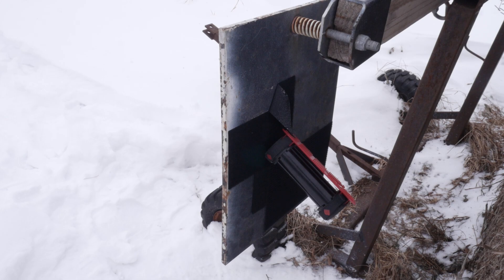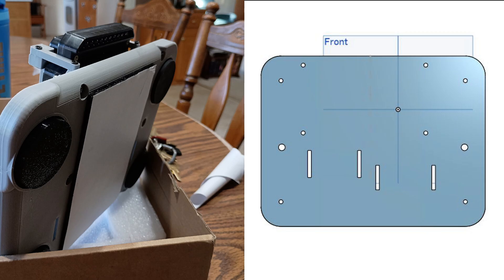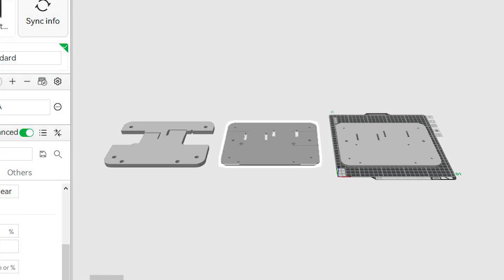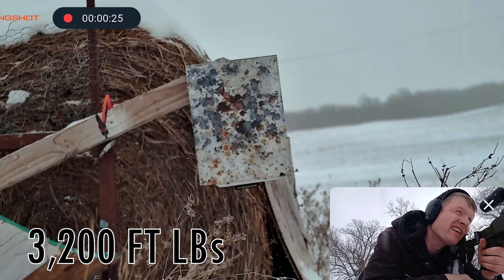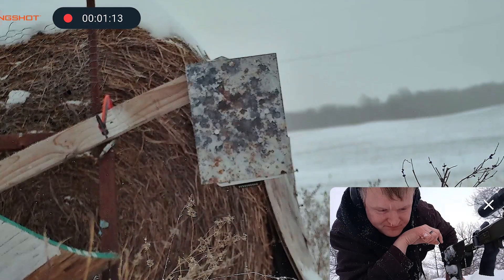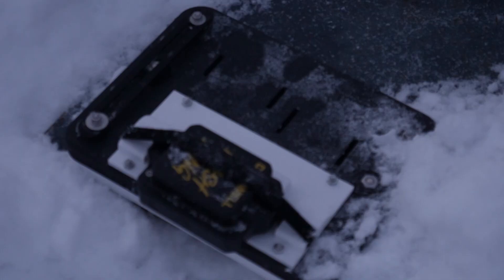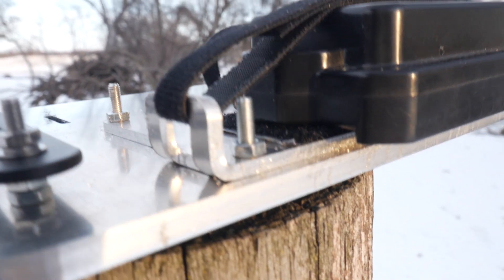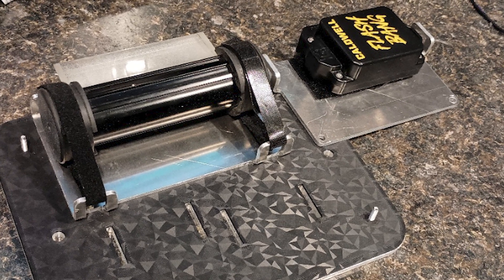Indestructible Target Hit Indicators - ELR Mounting Plate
In this video, I dive into the durability problems plaguing hit indicators, especially when hammering them with heavy-hitting ELR Cartridges.
This is the ELR Mounting Plate and it's been a project that has taken up the majority of my time lately. Enjoy!